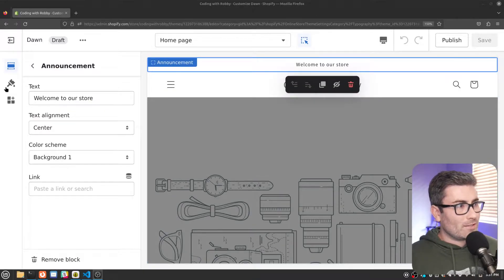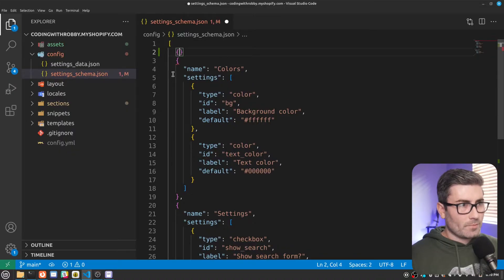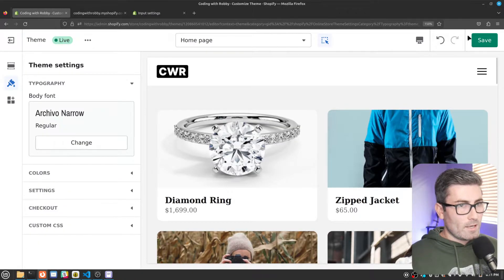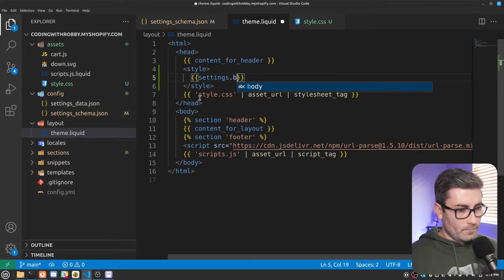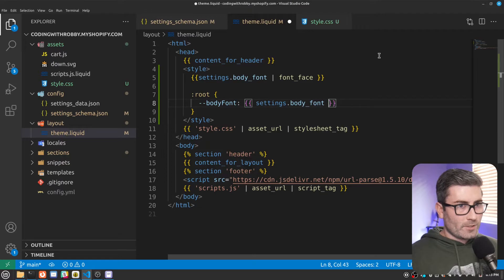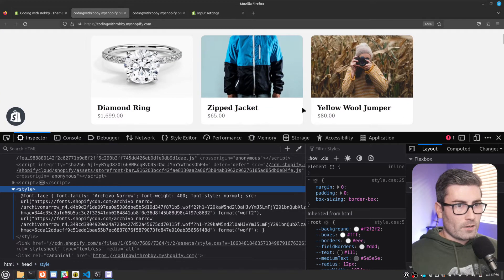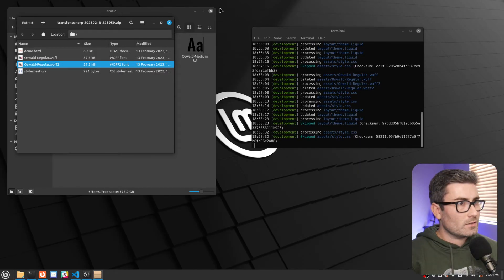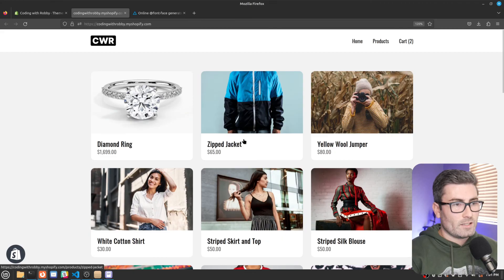Adding custom fonts to a Shopify theme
In this video you'll learn how to add custom fonts to any Shopify theme.